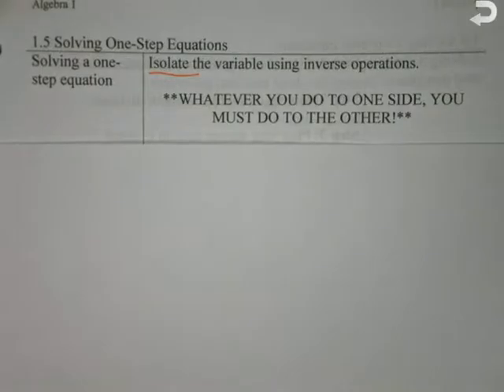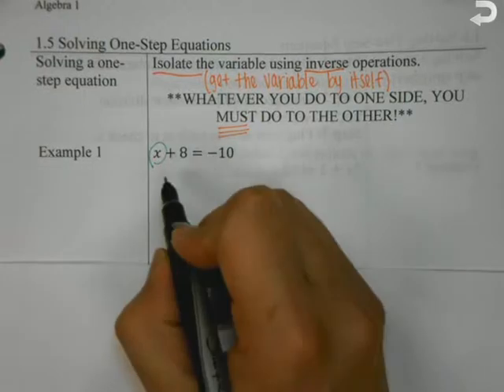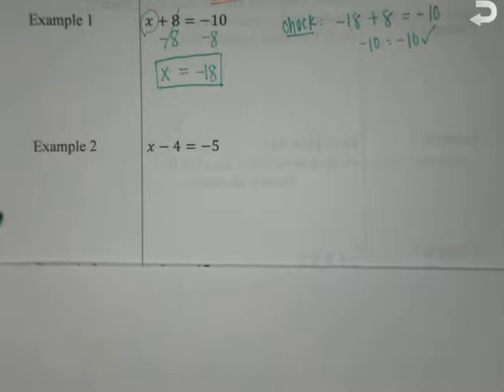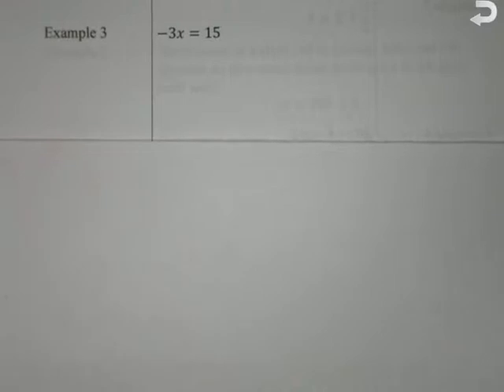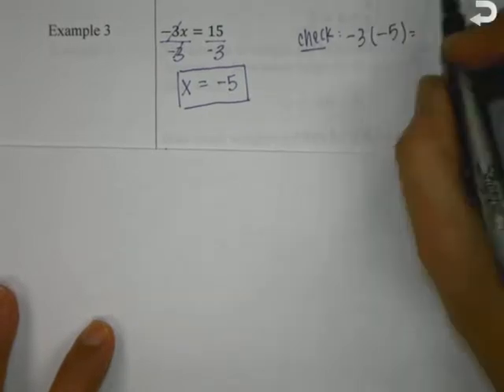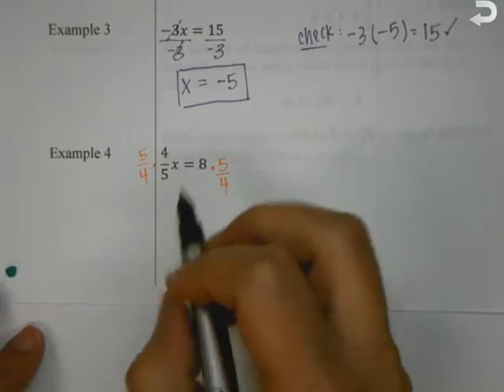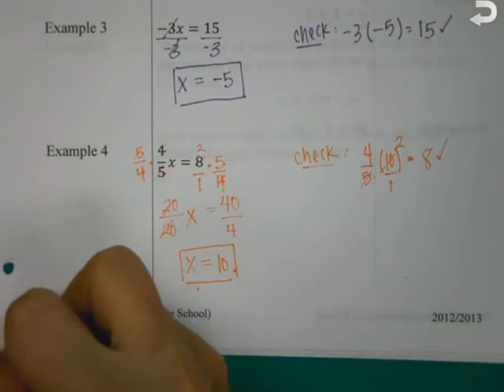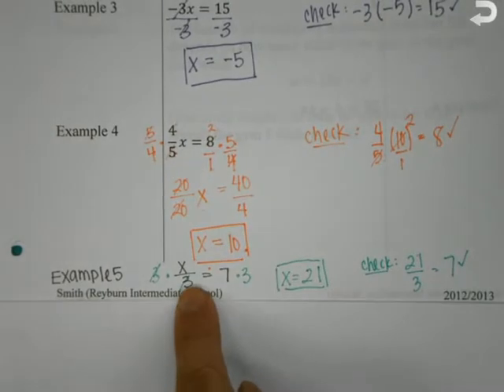Alg 1 1.5 Notes